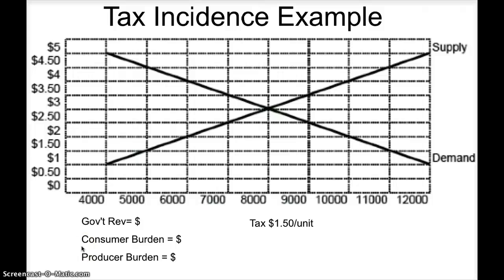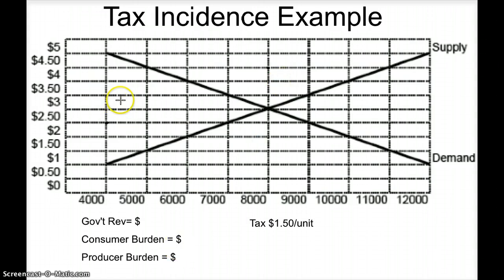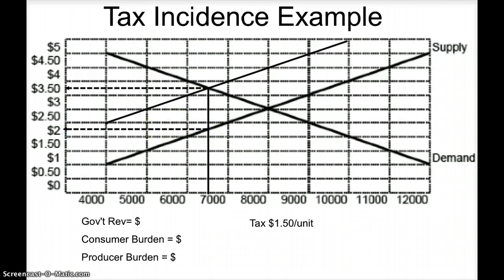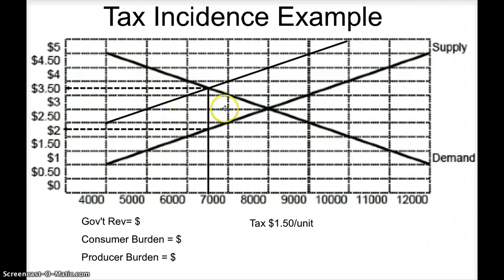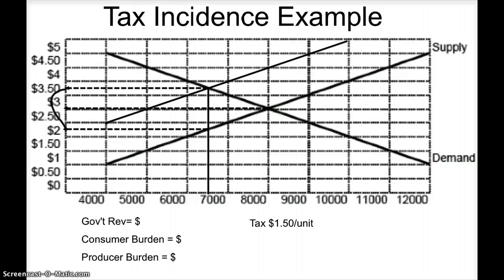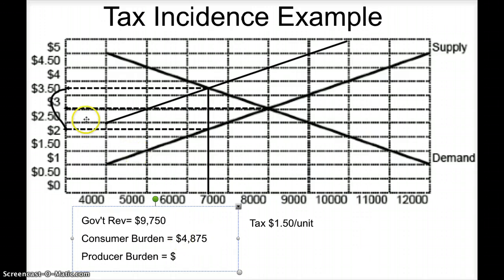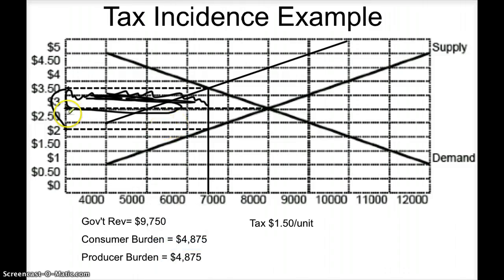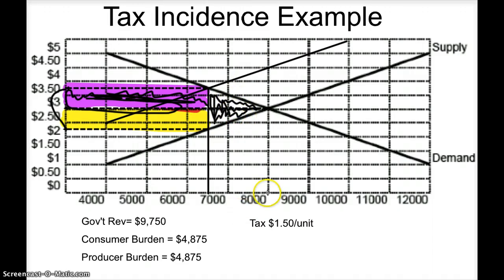Tax Incidence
Tax Incidence example for chapter 5 in Unit 2